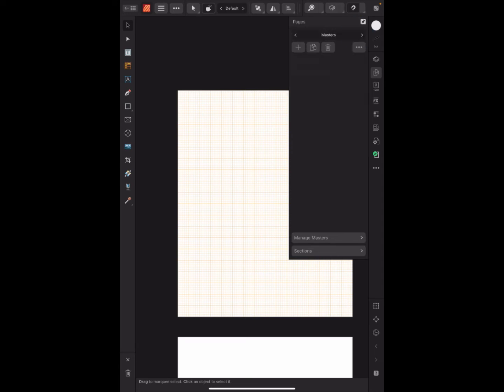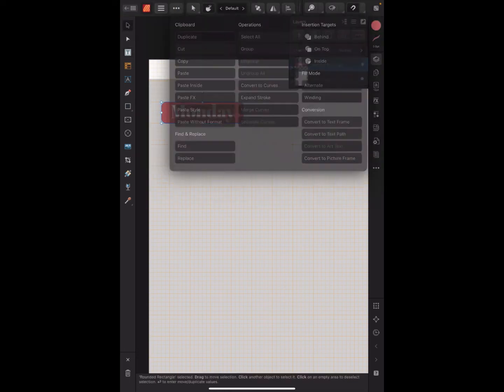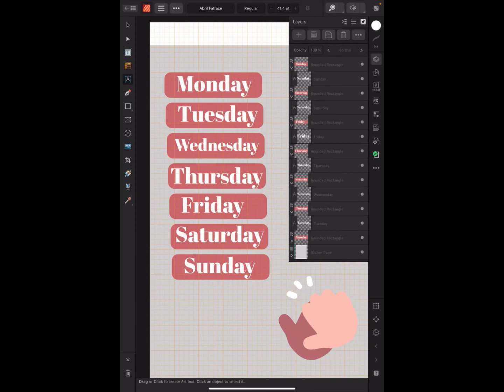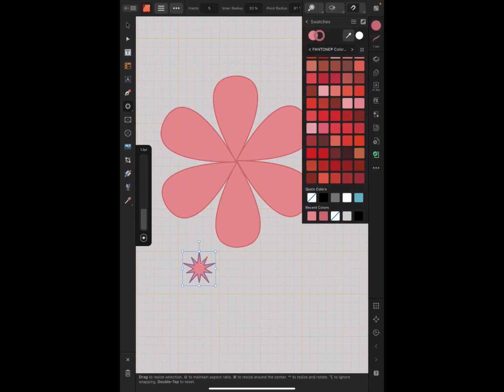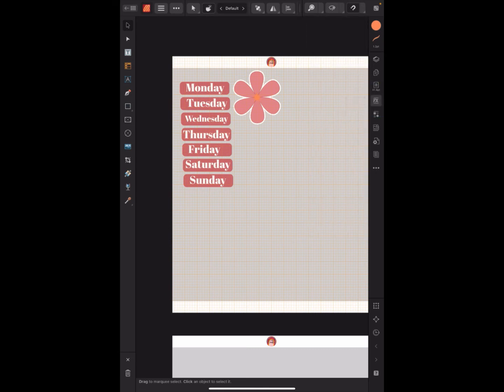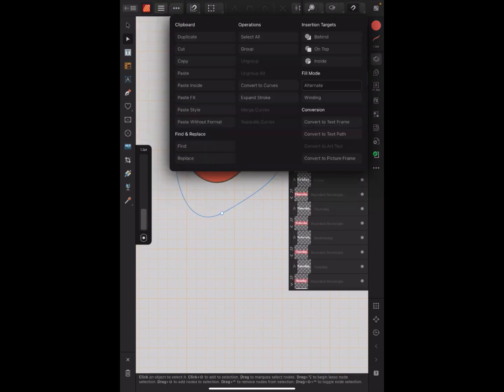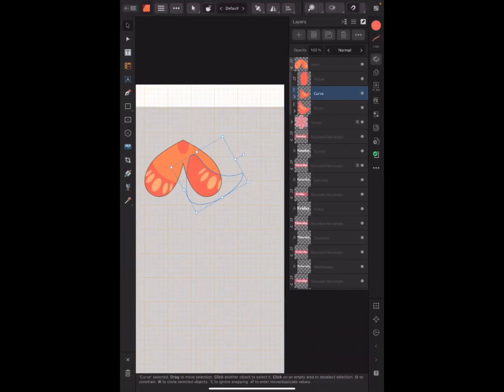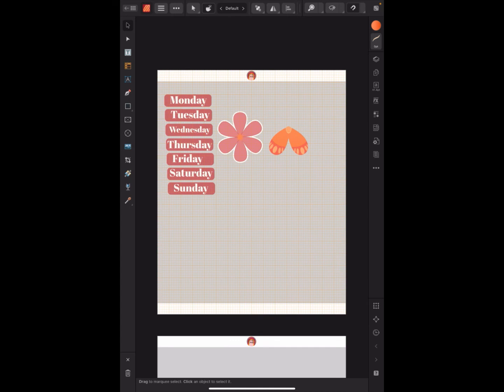Creating Stickers in Affinity Publisher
In this video, I will be answering @SamarSeoul_planner regarding creating stickers in Affinity Publisher. I show a few examples of different stickers you can make an Affinity Publisher. We will also be determining if publisher is the best suited program for digital sticker creation. as a state in the video while there are tools that you can use to make stickers, I don’t think that Affinity publisher is the best program for the job. But in pinch and if that’s all you have then go for it.